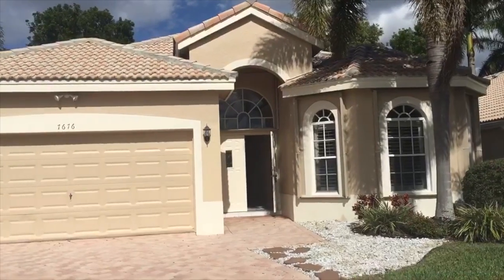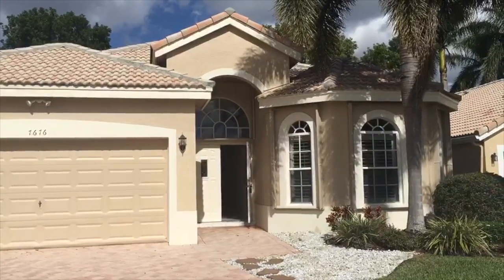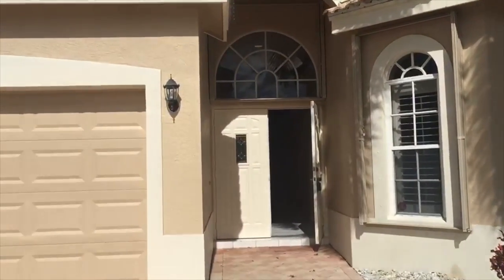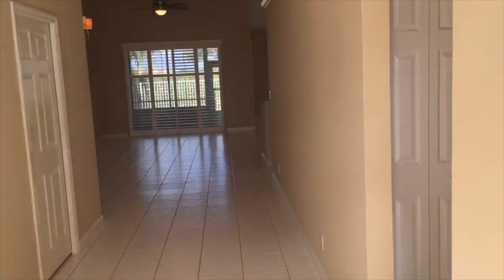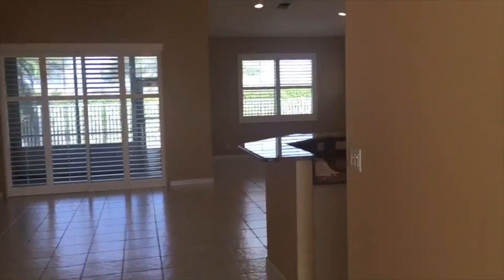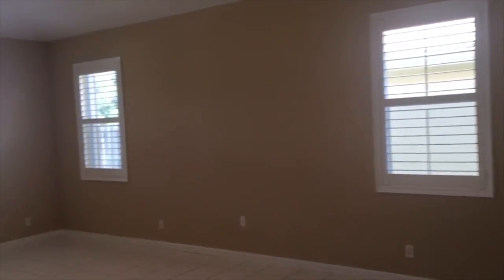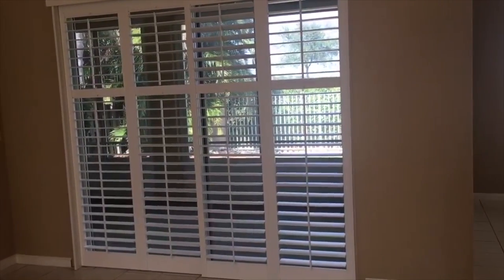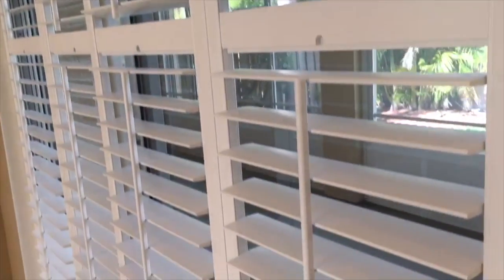7676 Eagle Point Dr - Noreen's Walk-through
This video is about 7676 Eagle Point Dr - Noreen's Walk-through